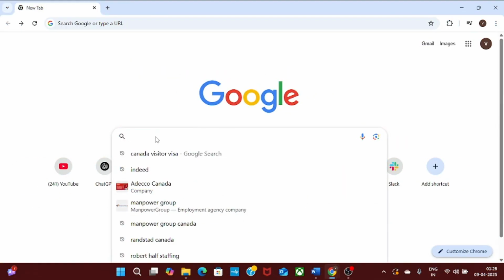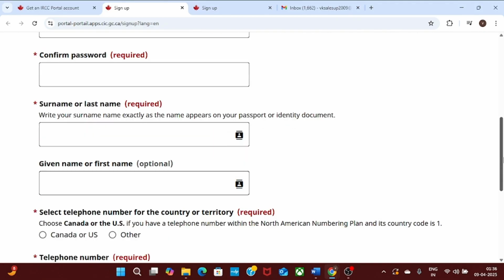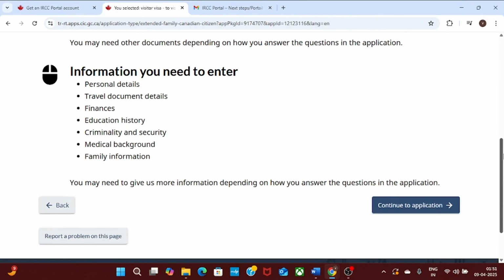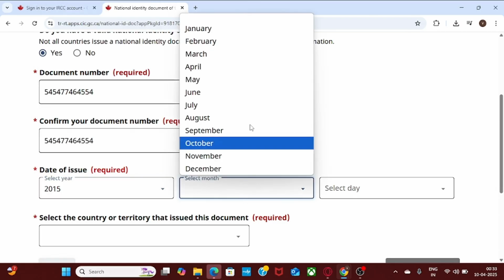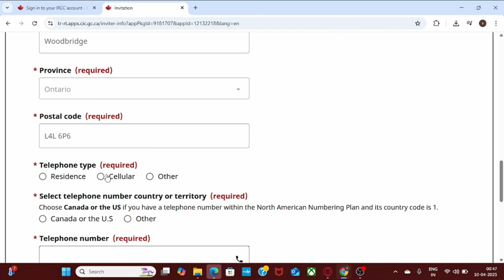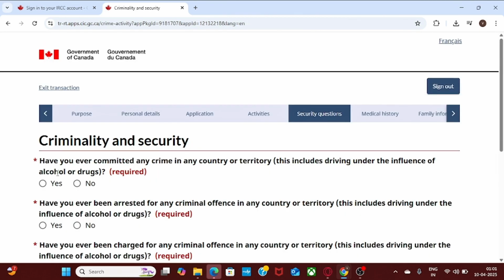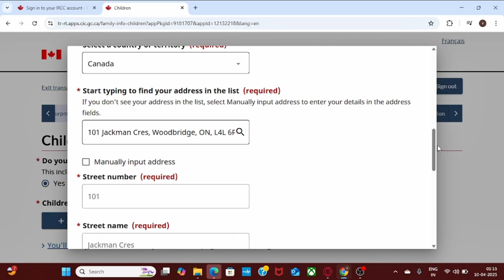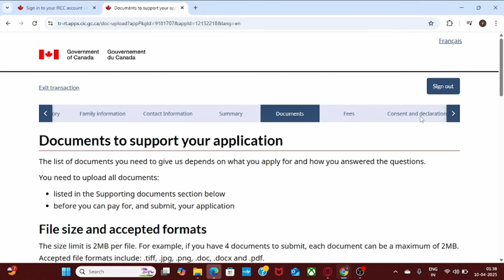How to Apply Canada Visitor Visa 2025 | Canada Visitor Visa for Parents | Canada Tourist Visa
IN THIS VIDEO:
This video serves as an educational resource for individuals planning to apply for a Visitor Visa to Canada, either for themselves or on behalf of their family members.
Mandatory Forms
IMM 5257 – Application for Temporary Resident Visa

IMM 5645 – Family Information Form

IMM 5476 – Use of a Representative (only if someone is applying on your behalf)

IMM 5409 – Statutory Declaration of Common-law Union (if applicable)

IMM 5484 – Document Checklist

📄 Personal Documents
Valid passport (must have at least one blank page, not including the last page)

Photographs meeting visa photo specifications (usually 2 recent passport-size photos)

Proof of legal status in your country (e.g., residence permit if you’re not a citizen)

💼 Purpose of Visit
Invitation letter from family/friend in Canada (if applicable)

Travel itinerary, including flight and hotel bookings (optional but helpful)

Details of travel plans, purpose of visit, and planned dates of stay

💰 Proof of Financial Support
Recent bank statements (last 3–6 months)

Employment letter stating position, salary, and approved leave

Pay stubs, tax documents, or business registration (if self-employed)

Proof of assets (property documents, investments, etc.)

👪 If Visiting Family or Friends
Invitation letter from the host in Canada

Host’s passport copy or status document (e.g., PR card, Canadian passport, work/study permit)

Proof of relationship (birth certificate, photos, communication, etc.)

👶 For Minors (if applicable)
Birth certificate

Consent letter from non-accompanying parent(s) or legal guardian

School enrollment letter/report card

Equipment used:
Mic used
Laptop used
Tripod used

Queries Solved:
How to apply for Visitor Visa
Canada visitor visa online
Visitor visa for parents
How to fill Visitor visa application